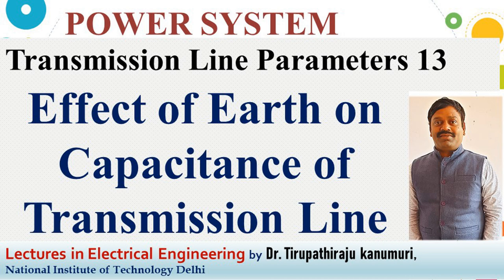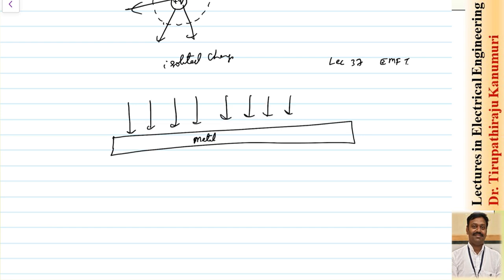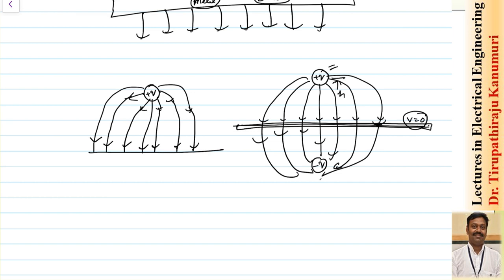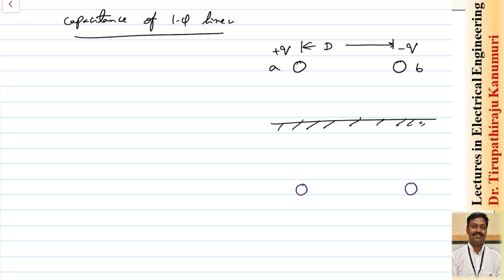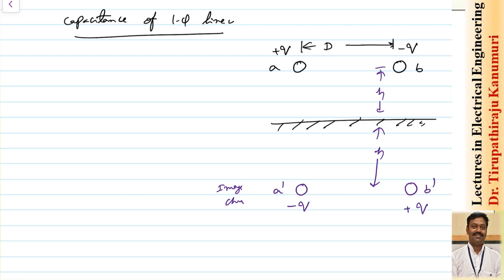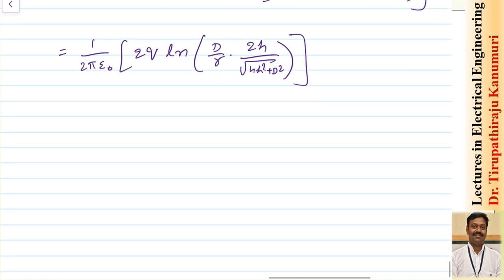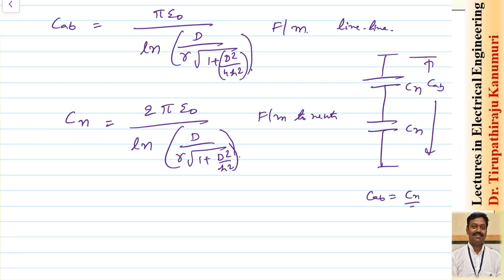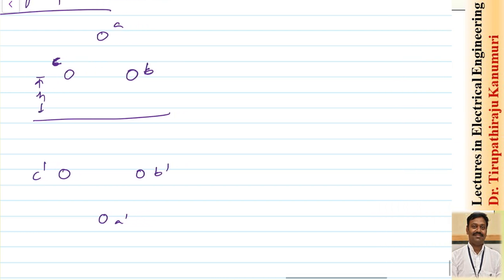PS21 Effect of Earth on Capacitance of Transmission Line